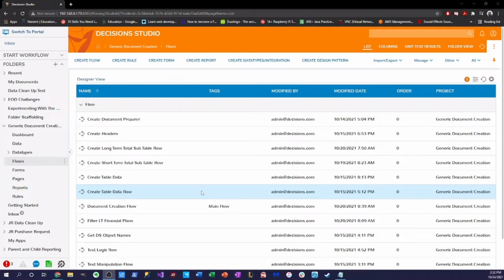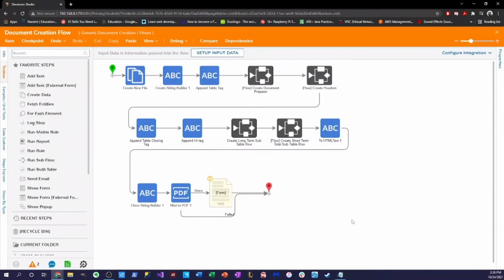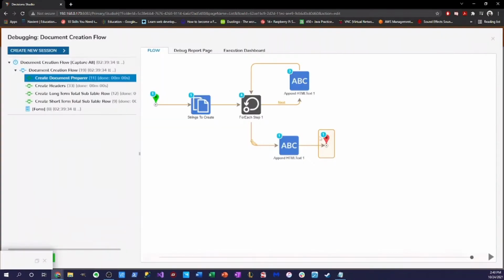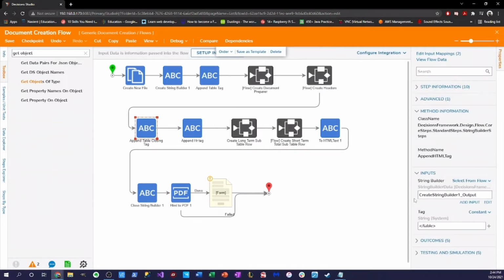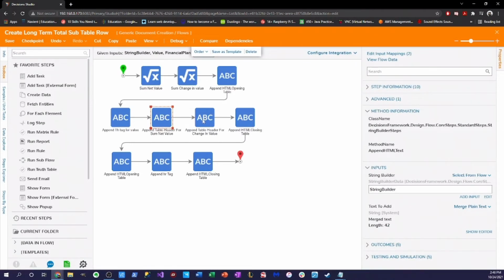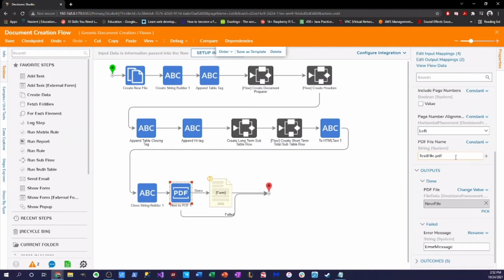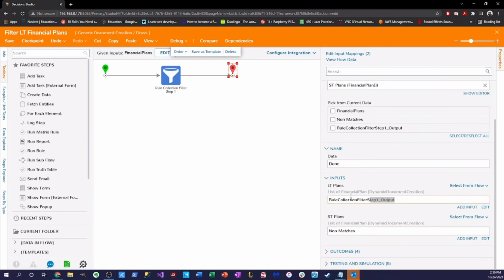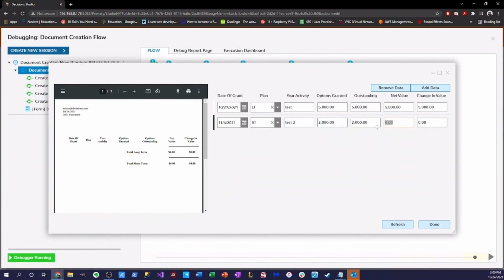Decisions Generic Document Creation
String Builder Video

Generic Document Creation Project Drive Link